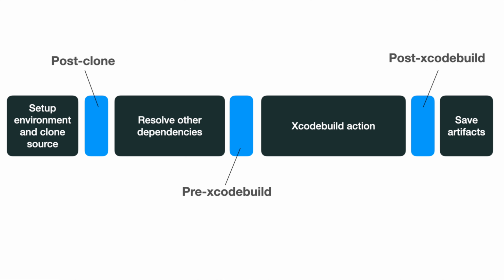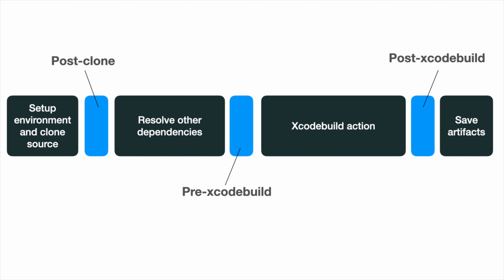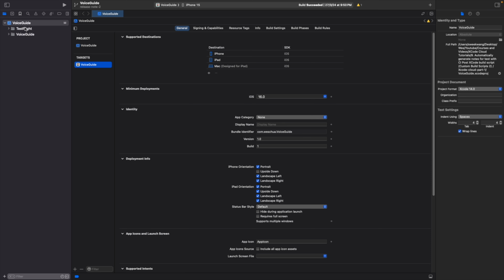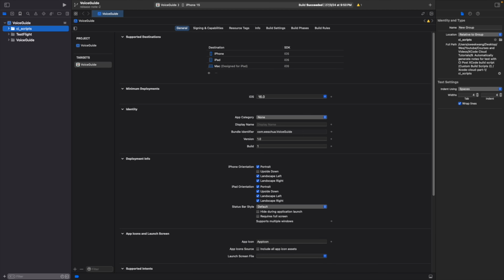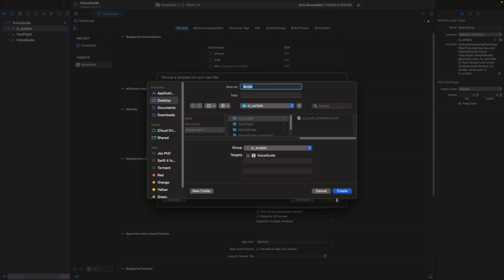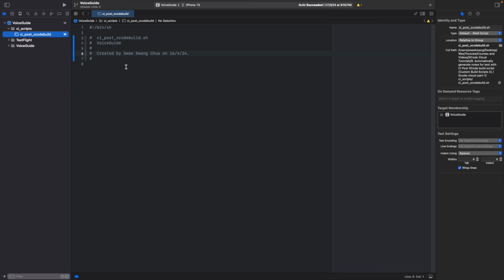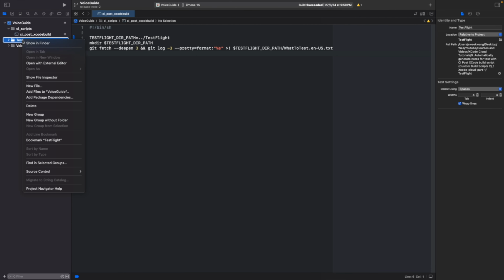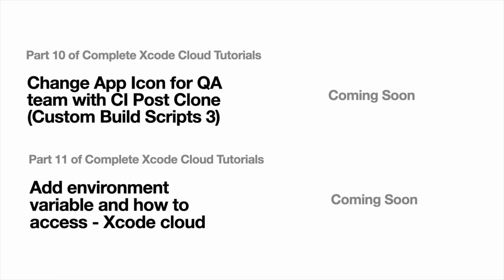Automatically generate notes for testers with build script | Xcode Cloud 8/12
In this video, I'll show you how to create a custom build script to generate dynamic content during your Xcode Cloud builds. Specifically, we'll generate tester notes automatically by fetching the last three commit messages from your Git repository.

*🕛 Outline*
0:00 Intro
0:57 Create CI Post Xcodebuild Script